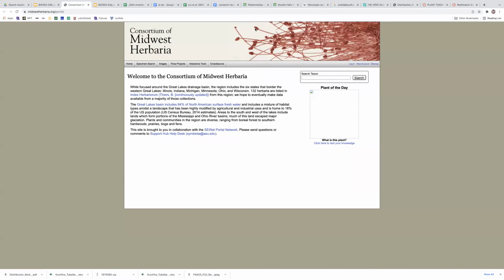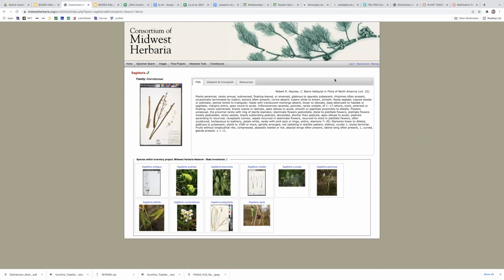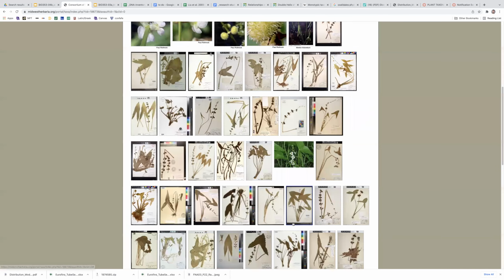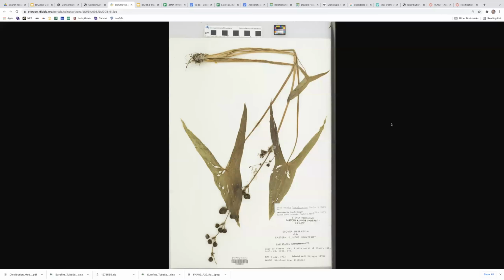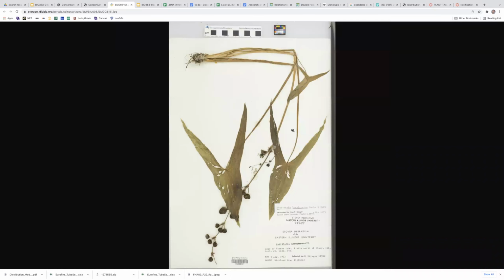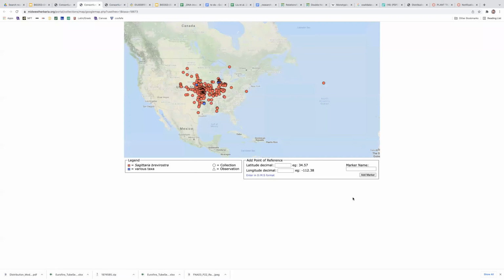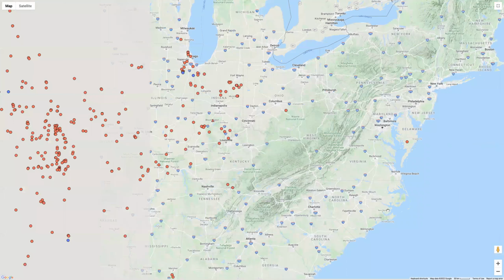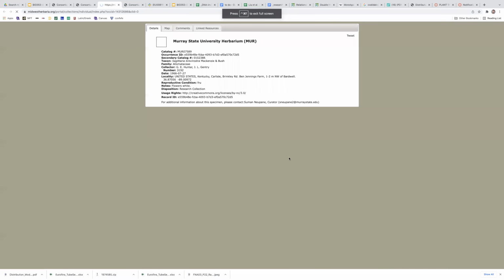Plant Taxonomy 04b2 - Consortium of Midwest Herbaria